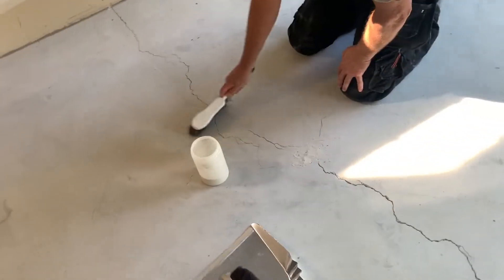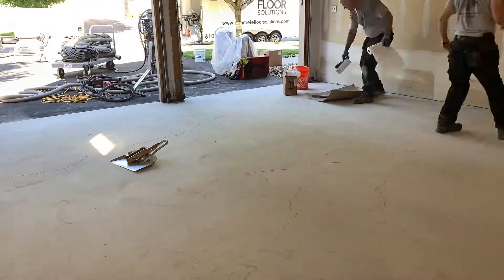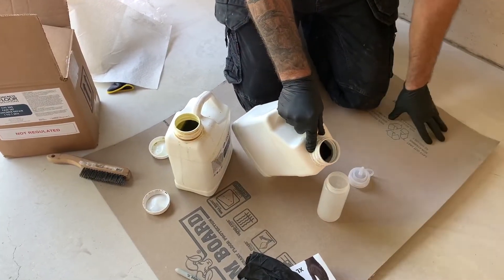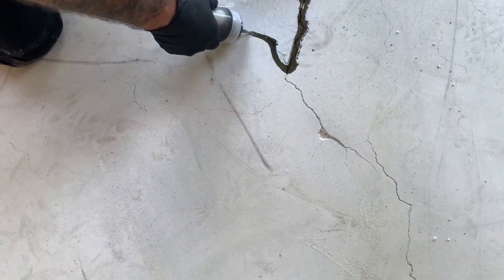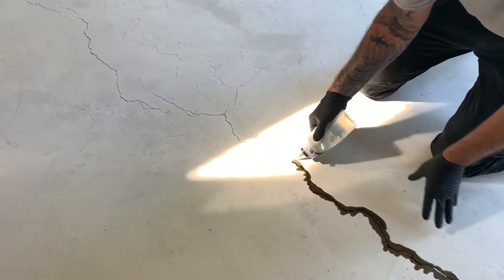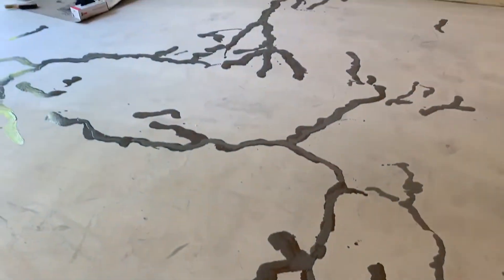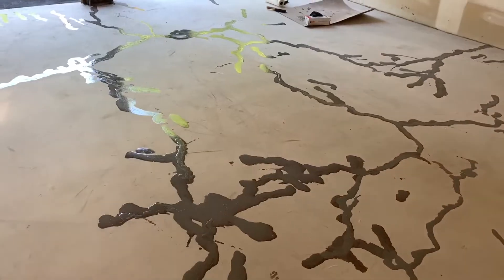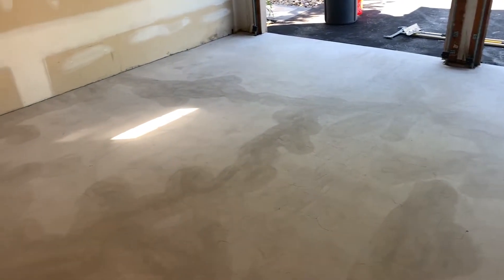How to repair cracks and spalls in concrete floors before applying epoxy coatings.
Before you ever install epoxy coatings on a floor, you want to make sure all of the cracks are repaired properly so they don't come back to haunt you in the future.  Of course you can never guarantee cracks will not return again, but using the correct materials (CFS-Fast Set Epoxy Crack Filler) reduces the chance significantly.
This material sets extremely fast and not only works for cracks, but works to repair spalls in concrete also. You simply mix it with sand and then after it cures in about 15 minutes you can grind it and open it to traffic immediately.
This material should be a staple in every warehouse.
We have been performing emergency repairs in high traffic areas in numerous warehouses across the country with this material.